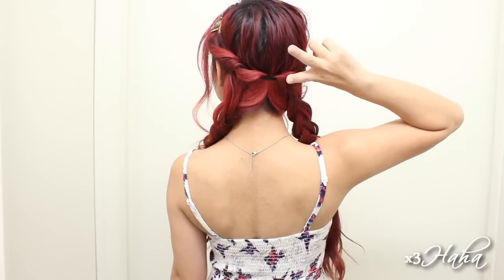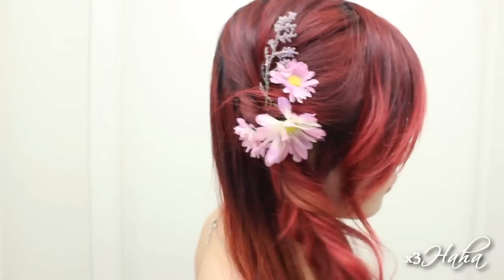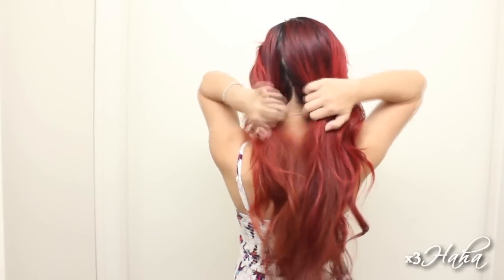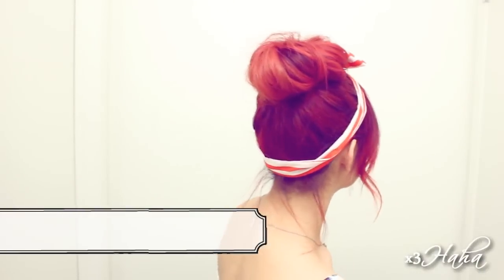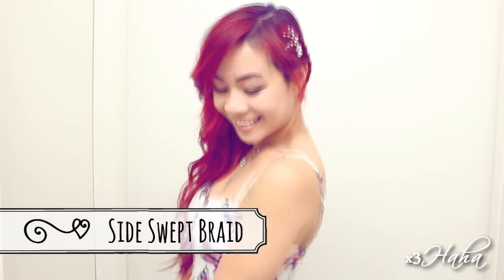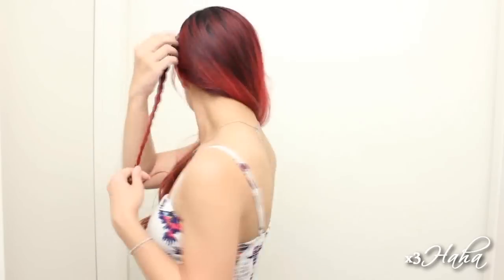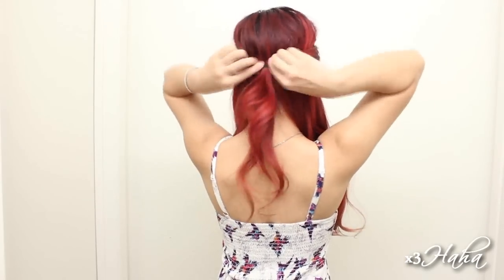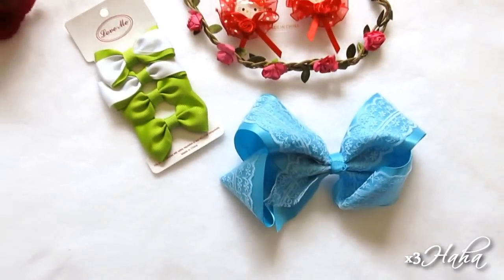5 Hairstyles for Spring & Summer l Quick Cute and Easy Hair Tutorials for Medium Long Hair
In this hair tutorial, I’m going to show you 5 spring and summer hairstyles for medium long hair. These cute hairstyles are quick and easy to do, and they are great for school / work or special occasions like dinner dates, Prom, weddings, festivals, parties, etc. The first hairstyle is a half up half down hairstyle with fishtail braids on the side. The second hairstyle is a side dutch braid with a braided headband on top. The third hairstyle is a high bun retro updo to keep your hair out of your face. The fourth look is a 2 minutes hairstyle with a side swept braid accent. The last hairstyle is a fun and adorable braided pigtails look. These everyday hairstyles are versatile, and they’re suitable for thin, thick, straight, wavy, or curly hair. I hope you all will enjoy them and try them out this season. :)

I love to make hair tutorials for quick and easy hairstyles. On my channel, you’ll find many cute and simple everyday hairstyles for school and casual occasions. You’ll also find formal hairdos for weddings, Homecoming, Prom, birthday parties, dinner dates, and other special events. Whether you’re looking for a new way to wear your ponytails, half up half down hairstyles, elegant updos, romantic side hairstyles, or overnight heatless curls or waves, you’ve come to the right place! :)

Thank you to everyone for joining. Please don't feel bad if you didn't win. :)
♬ Axero - Unity

❤ Thuha